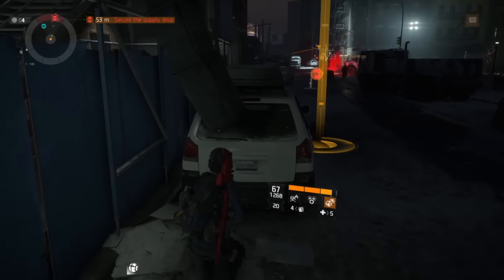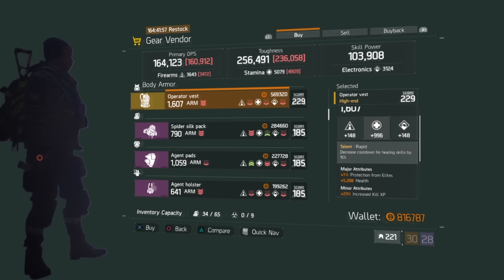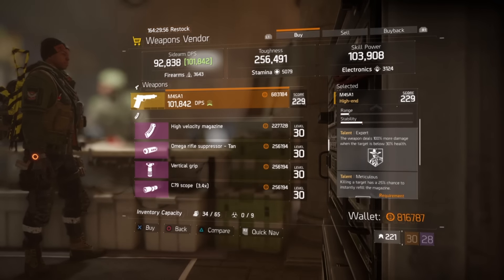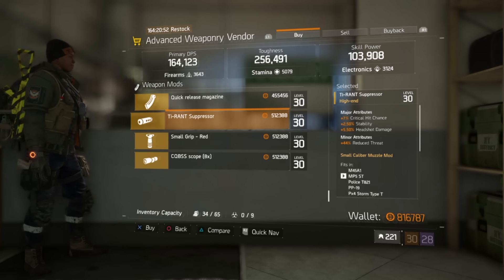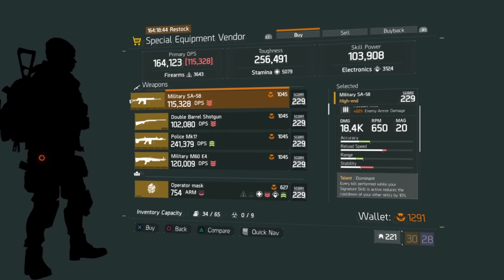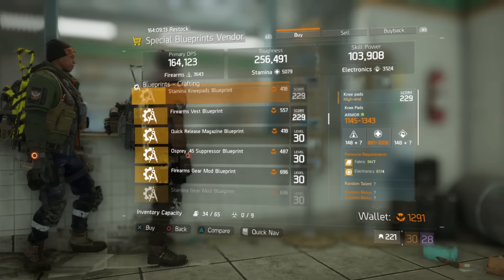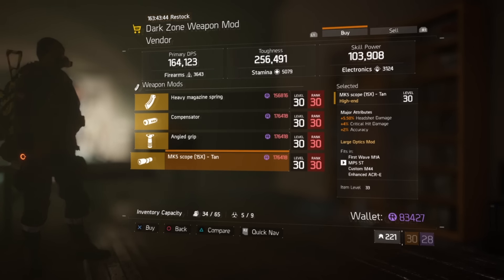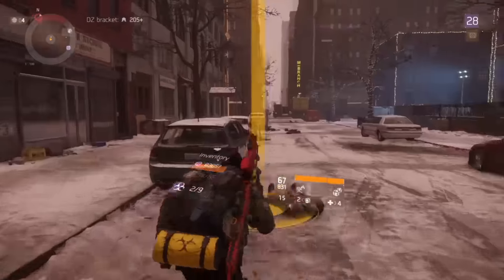The Division - 1.4 VENDOR OVERLOAD - GOOD or GARBAGE - 10/29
In an effort to keep my people informed I went through to all the vendors except the DZ checkpoint vendors (sorry about that). But There is so many vendors and so many mods and attachments. This Good or Garbage is going to be crazy ... Enjoy this one it was rough!

The Division's community seems to be in a bit of a civil war about the ease and amount of loot drops that seem to be taking center stage with the game. I can see that some people want a challenge but is The Division the game that they should be looking for that challenge in? Let's have a REAL TALK about this "TOO EASY" argument.

In this video we look at The State of the Game for The Division. PTS week 3 is coming to a close so we look at what the changes, fixes and ideas for the week were. Some of the changes hoped to change the game others hope to fix reoccurring issues. With the clock ticking the gang as Massive hope to do everything in their power to make The Division a better overall experience.

In this video I take a few moments to show you guys some of the craziness that when down in DAY 3 of my MAFIA 3 stream and it was time to start unlocking stuff and RECRUITING FOR THE TAKEOVER enough fun and games it was time to get to biddness!

What's going on guys MAFIA 3 is going HARD! During yesterday's live stream at the very end I had an epic car chase in the De'Leo Capulet that was so crazy that I just had to make a clip out if it. Come ride with me!

If you haven't seen it, check out part 1: You're Playing it Wrong, of my " HOW TO MAKE THE DIVISION MORE FUN" series

With the Division 1.4 patch coming up the question of what will actually change is still up in the air. The mystery of what we will see in the patch is still shrouded in smoke with a few mirrors on the wall for good measure. Until we hear those magic words..  "NO NEW CONTENT WITH PATCH 1.4".

I've had a bit of time with the new PAID DLC for Massive's Third Person Shooter The Division and I'll give those of you on the fence about it an honest and REAL review of it. We'll look at the GOOD, the BAD, and the MISSED OPPORTUNITY of the UNDERGROUND.

If you wanna have a laugh and enjoy some DarkZone craziness check out my DZ DUTY 2 vid: